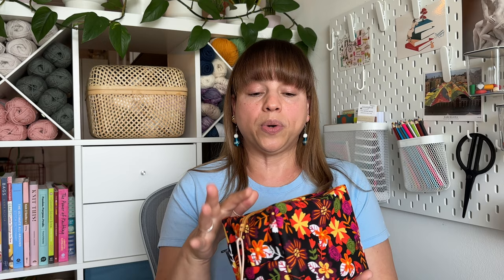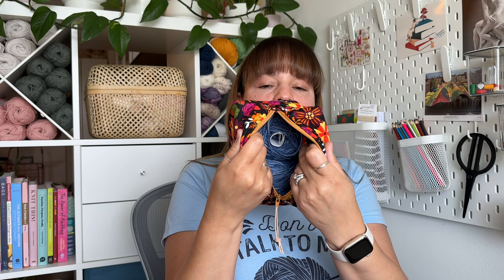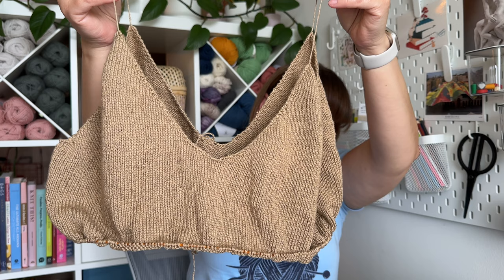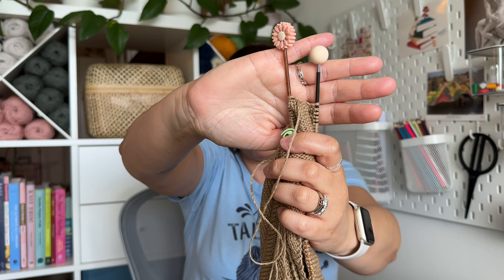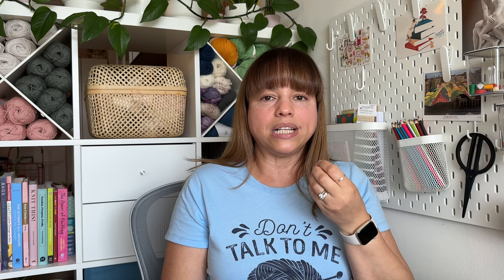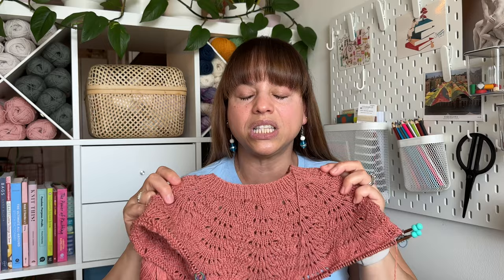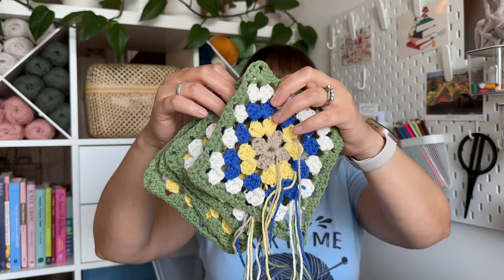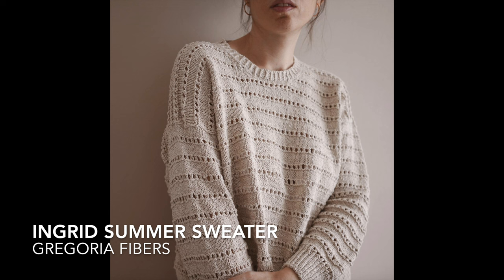Peacock Tee, Lace Knitting, Pebble Top, Sewing, Crochet & Summer Yarns knitting podcast 5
Hello Yarn Lovers!!!

In today's episode I chat about:

On My Needles:

Yarn: Sandnes Garn Line (Color: Terracotta)

Things Mentioned :

Stitch Markers

Tulip Crochet Hook

LB Truboo